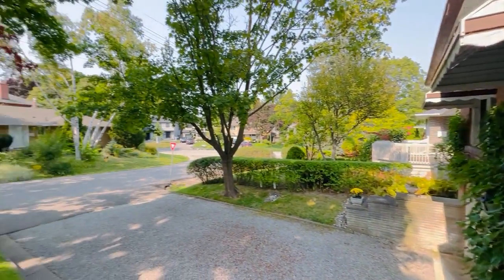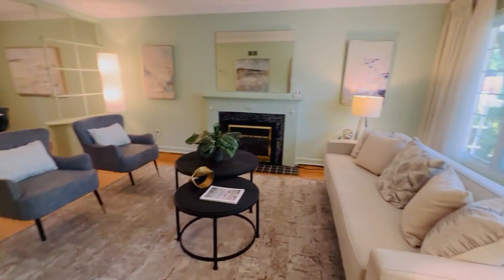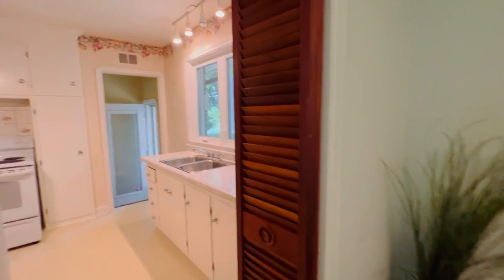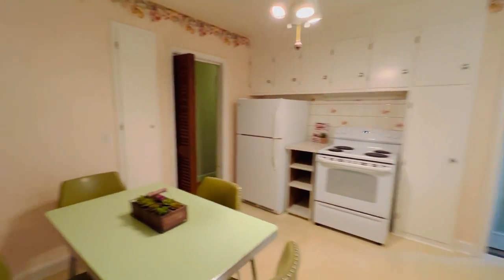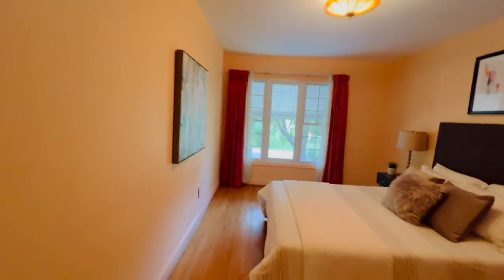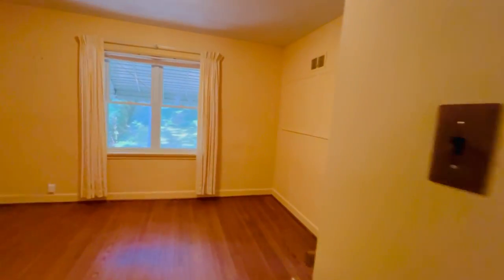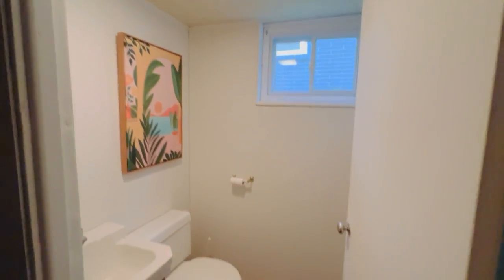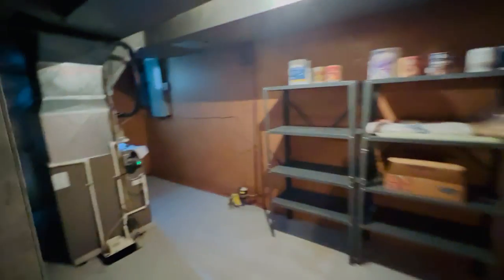55 Kirk Bradden Road East - Interior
55 Kirk Bradden Road East | West Toronto - Sunnylea Etobicoke , Toronto Real Estate For Sale

Welcome to the delightful 55 Kirk Bradden Road East.

Picturesque Location in Sunnylea
• Wide 50 x 125 foot lot!
• Pristine & spacious 3 Bedroom raised bungalow with RARE double driveway & double built-in garage!
• Family oriented community nearby schools, parks, trails, subway & Kingsway shops.

Proudly Presented by: The Julie Kinnear Team

Julie Kinnear, Holly Chandler, Jay Banks - Sales Representatives